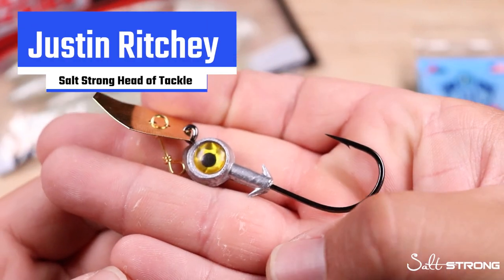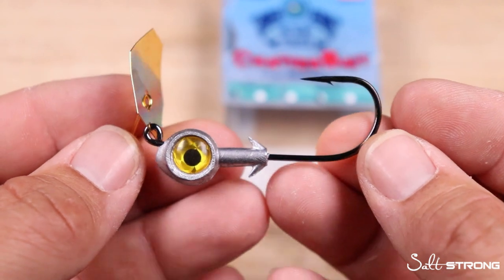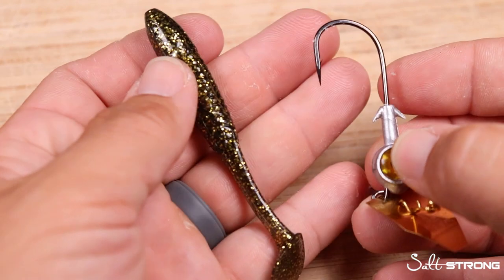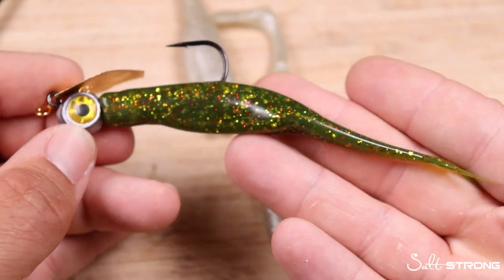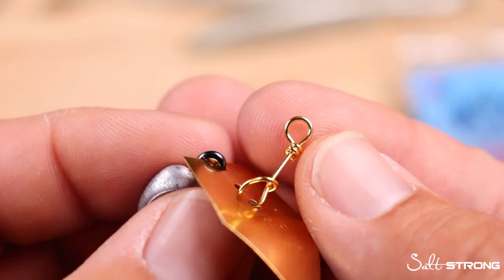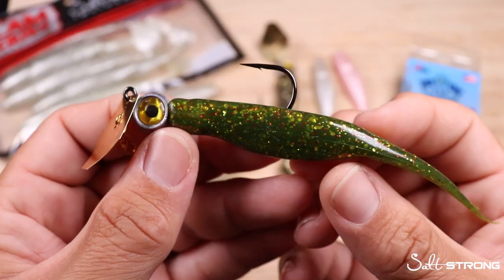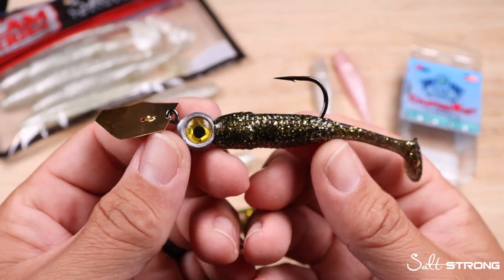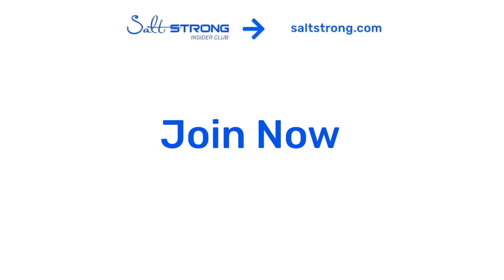The Z-Man Eye Strike Chatterbait (Does It Work In Saltwater?)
Want to quit getting skunked and start catching more fish? We guarantee you'll catch more fish while saving time & money!

We wondered the same thing as some of our Insiders…

Will the Z-Man Eye Strike Chatterbait catch fish in saltwater?

If you want to see how to rig chatterbaits for saltwater and whether or not you should give it a try, then check this out!

Learn more about how to swim a chatterbait and how it can be rigged up with different saltwater lures!

Have you used Z-Man Eye Strike Chatterbaits in saltwater before??